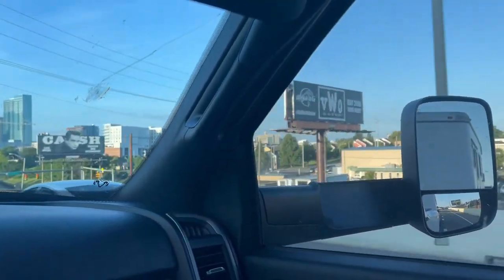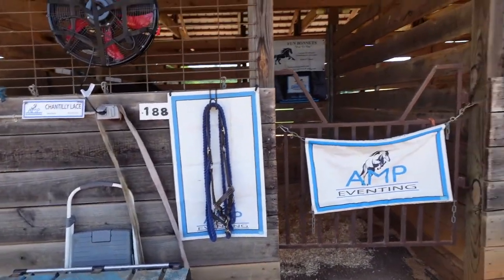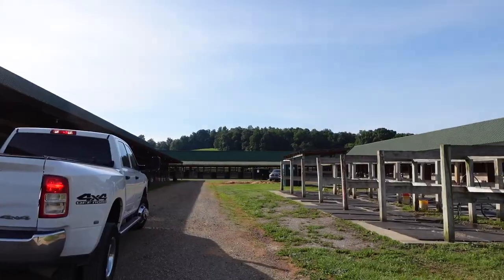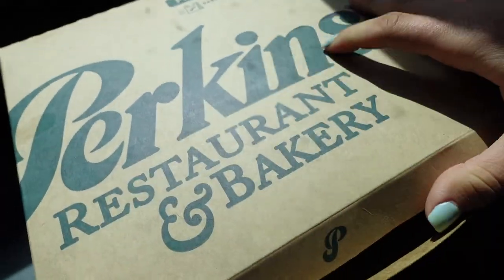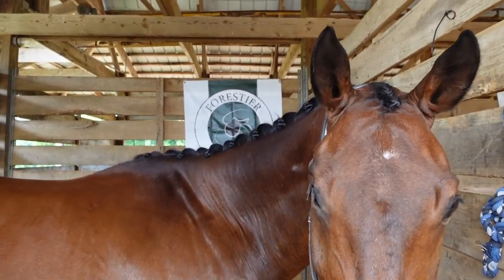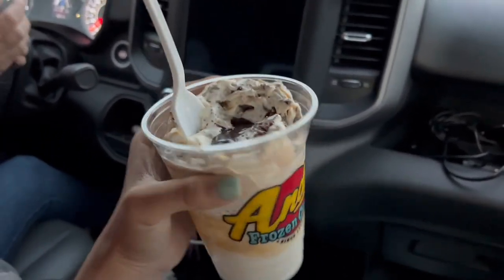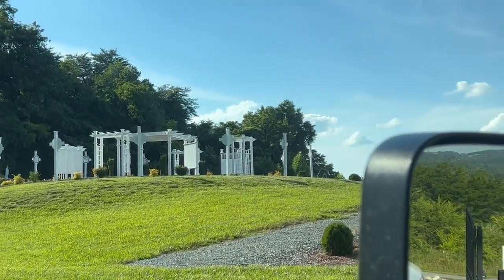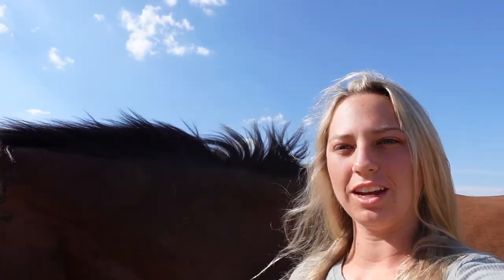River Glen Horse Trials Vlog!!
Follow along as I take Jax and Lilly to New Market, TN to compete at River Glen Horse Trials!!! Jax will be competing in the Intermediate and Lilly will be competing in the Beginner Novice!!